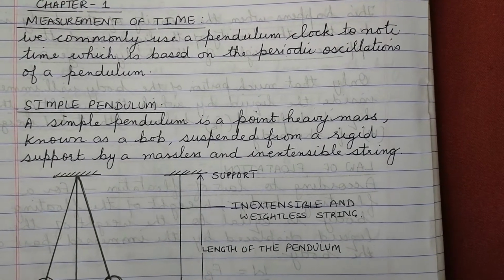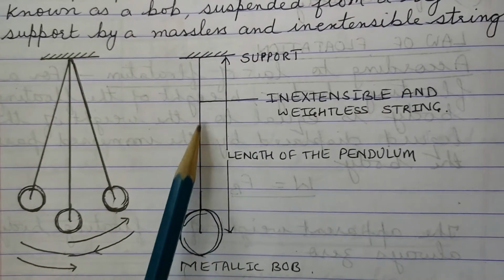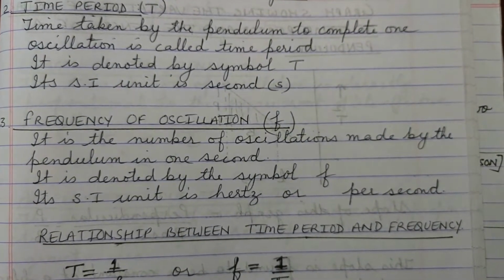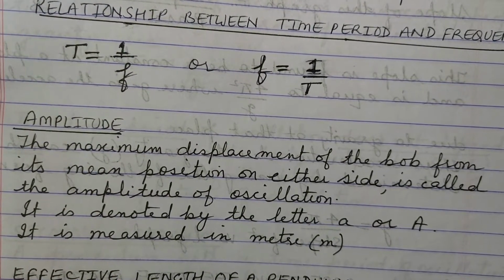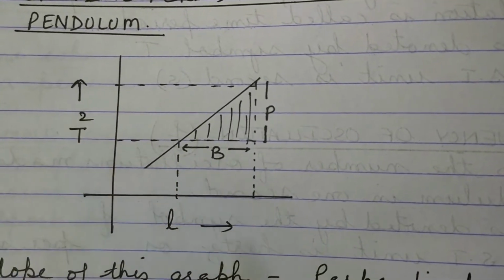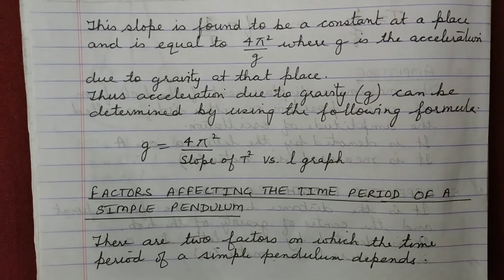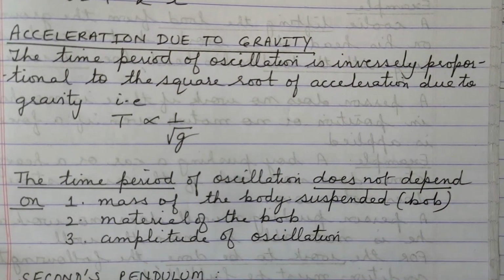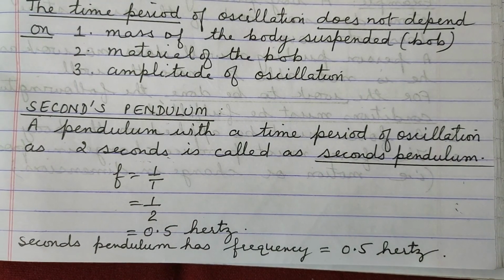Simple Pendulum1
This video will help you understand Simple Pendulum  in a simpler manner.

ICSE/CBSE students will get an idea on how to answer questions from these topics in their board exams.